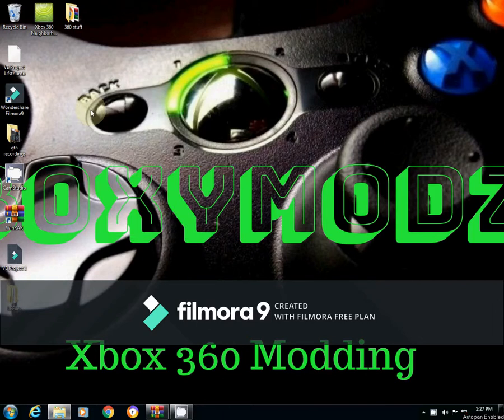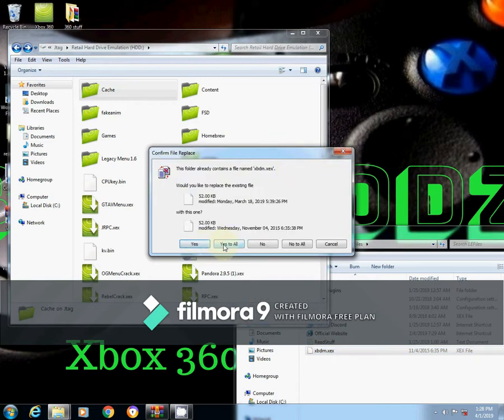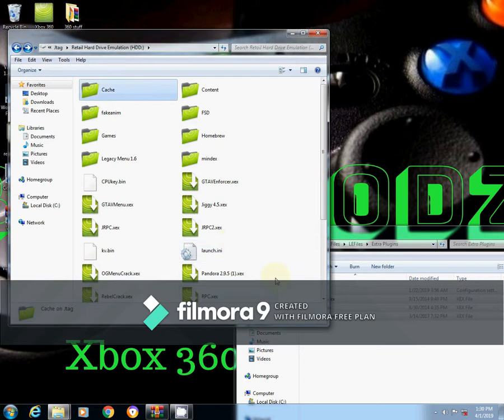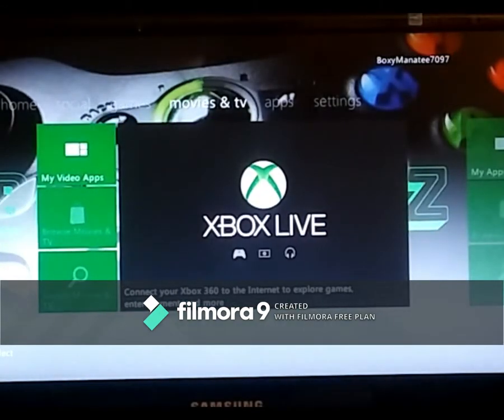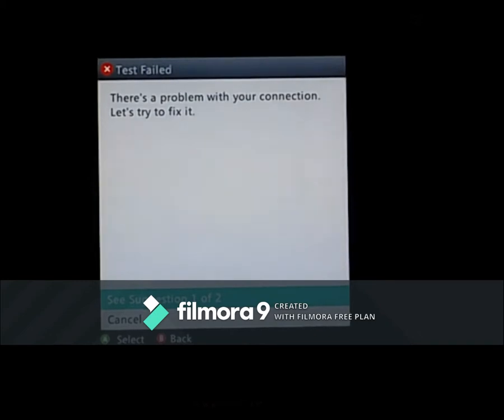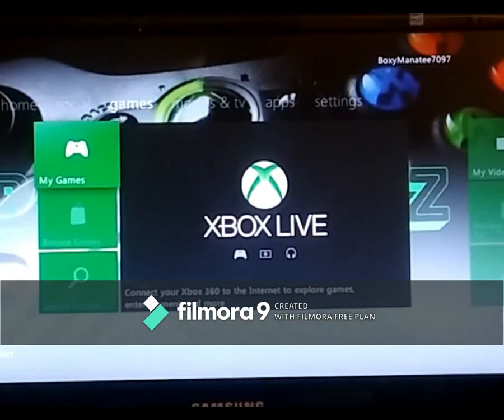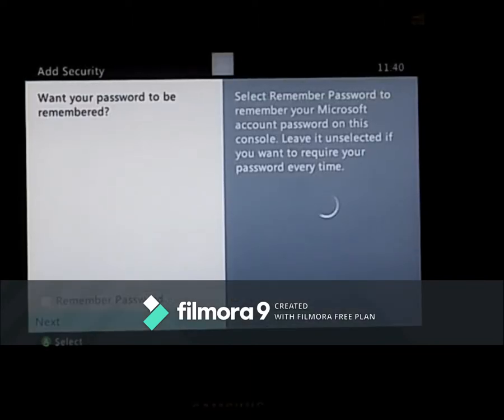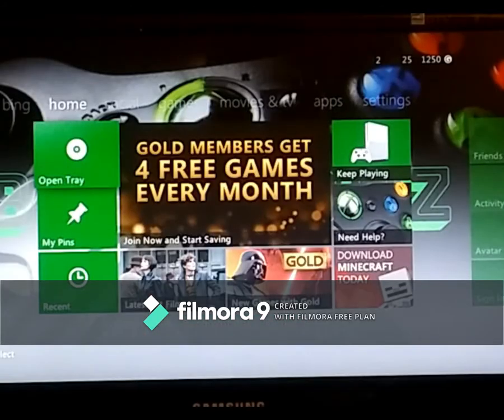Jtag Live Emulation stealth server install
How to install a stealth server on your chipped xbox360 jtag the proper way. No advertising no cons. extra long KV life.
Live Emulation stealth server is what i have been using for the last 2 weeks without getting banned or having to replace my KV. I recommend the Live Emulation server to everyone as at the moment it's in free mode and it is a very clean stealth server.